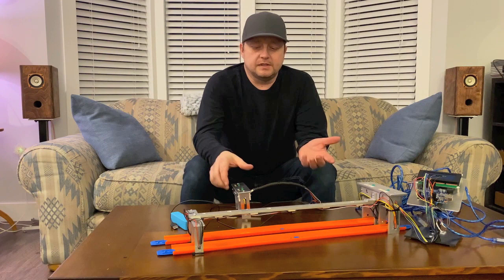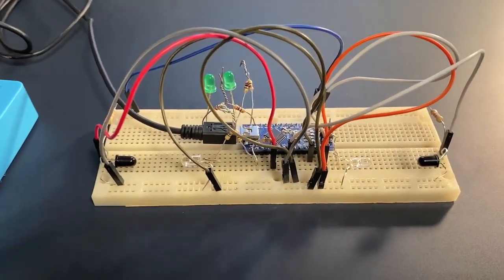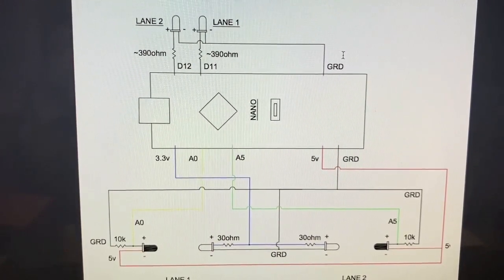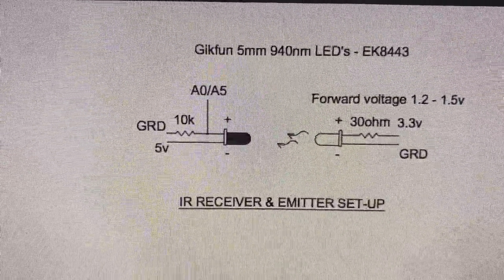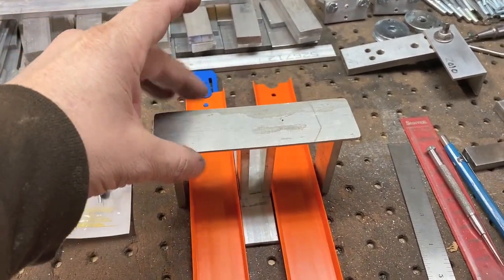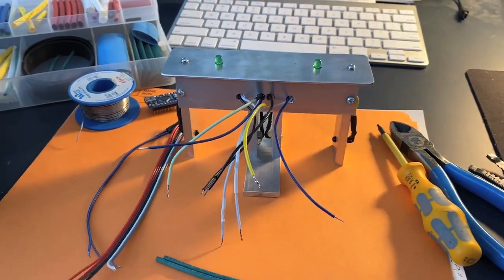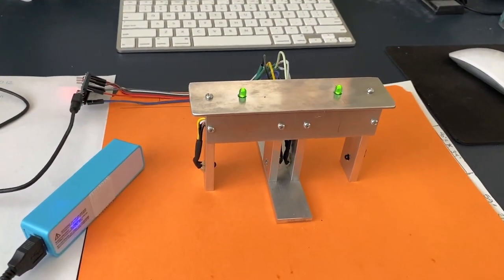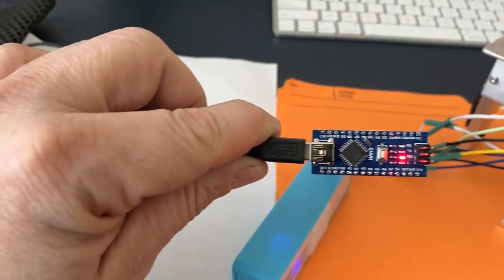Electronic Hot Wheels Finish Line - Version 1 / How to build a smart finish line! / NO MORE FIGHTS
Arduino Based Hot Wheel Finish Line - Version 1 - FREE PLANS
How to build a Hot Wheels Finish Line using an Arduino board
Version 1 is just a finish line judge.

IR LED's